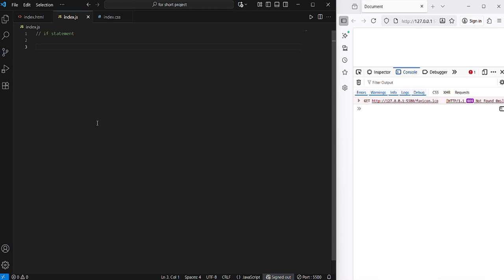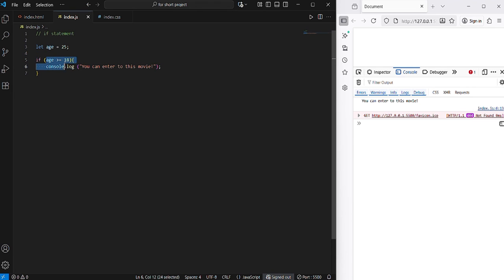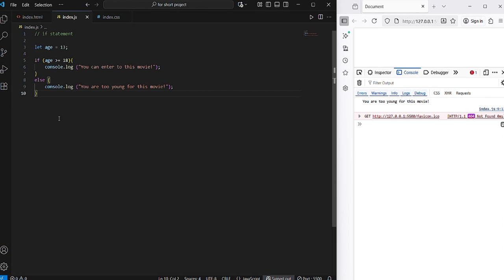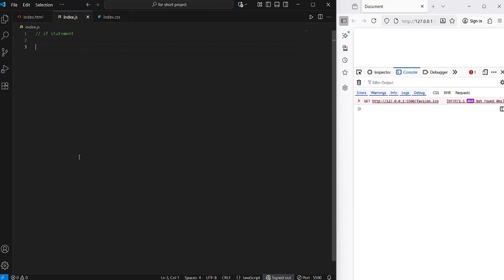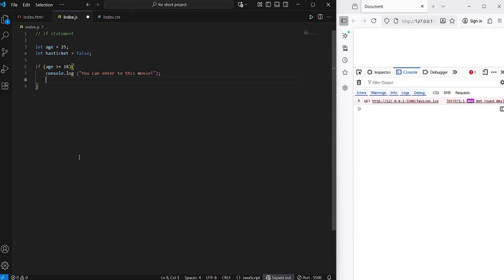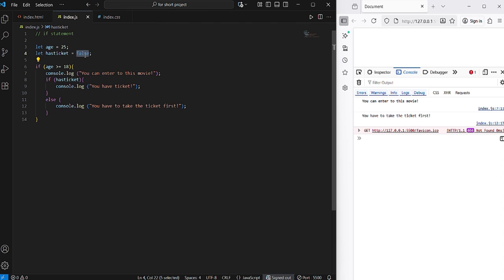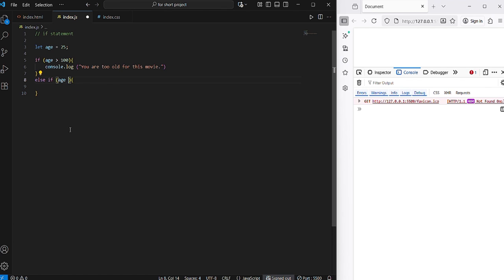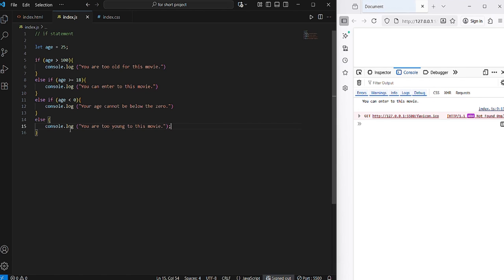JavaScript If Statements Explained – Easy Beginner Tutorial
Learn how to use if, else if, and else statements in JavaScript with simple real-life examples!
This beginner-friendly tutorial will show you how to make your programs make decisions based on conditions.